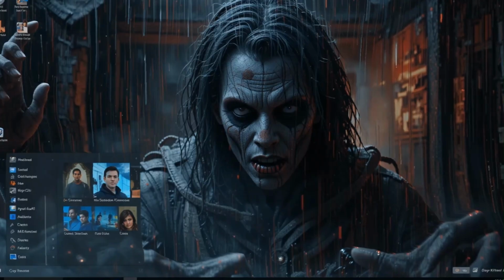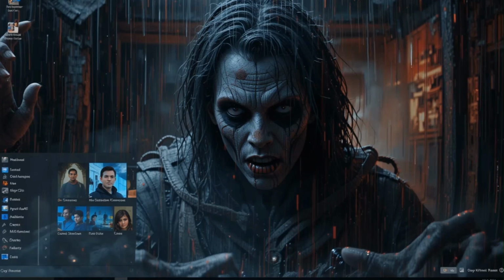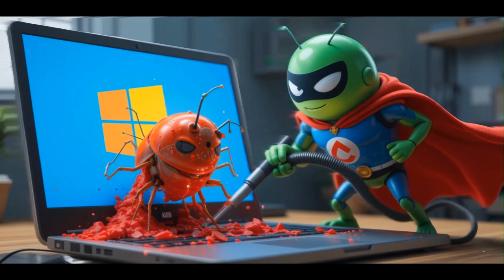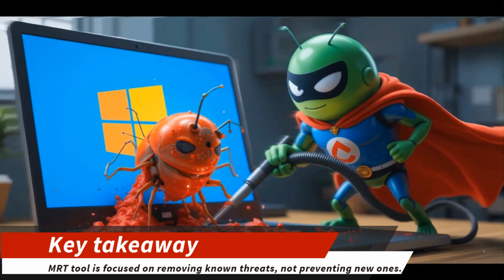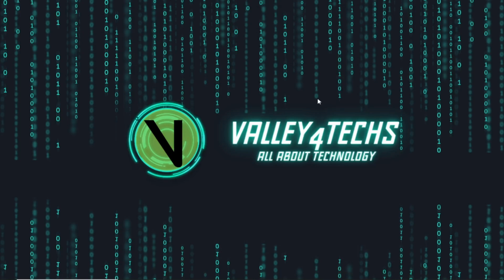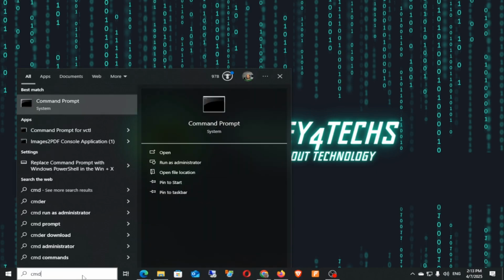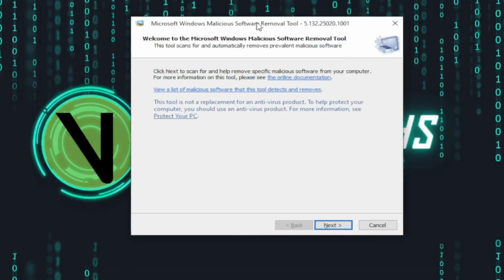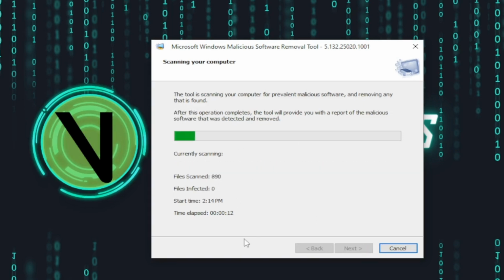How to Use Microsoft’s Malicious Software Removal Tool to Clean Your PC Fast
🛡️ Is Your PC Infected? Here’s How Microsoft’s Malware Tool Can Help!

Think you’re safe because you have antivirus installed? Think again. In this video, we break down Microsoft’s Malicious Software Removal Tool (MRT) — a free, built-in Windows security tool that millions of users don’t even realize exists.

Whether you’re battling suspicious behavior on your PC or just curious about hidden malware removal tools, this video shows you:

🔍 What the Malicious Software Removal Tool really does
🧰 How it works behind the scenes in Windows updates
🧪 The difference between MRT and regular antivirus software
⚙️ How to run it manually to scan and remove malware from your PC
✅ When you should (and shouldn’t) rely on this tool

If you've ever wondered how to remove viruses from your computer without installing third-party apps, this is a must-watch.

🧠 Why This Video Matters:
MRT is often overlooked — but it plays a key role in keeping your system clean from specific, high-profile threats. Learn how to use it effectively and boost your Windows security without spending a dime.

💬 Let’s Talk!
Have you ever used MRT before? Or do you rely on a different malware scanner?

👍 Don’t forget to:
- Share with someone who’s battling pop-ups like it’s 2004 🙃

00:00 intro
00:49 What Is the Malicious Software Removal Tool
01:18 How Does It Work
01:50 How to run it manually
03:04 Conclusion